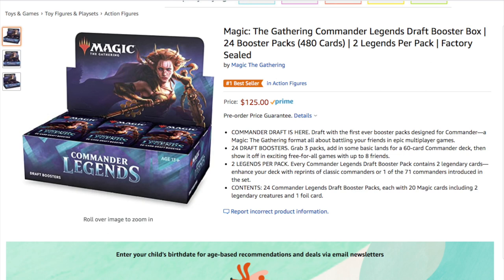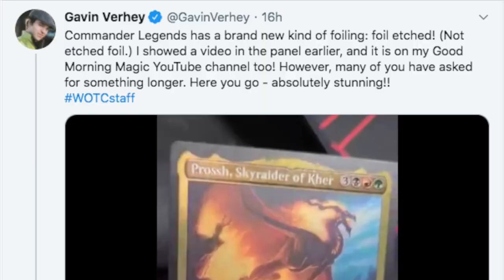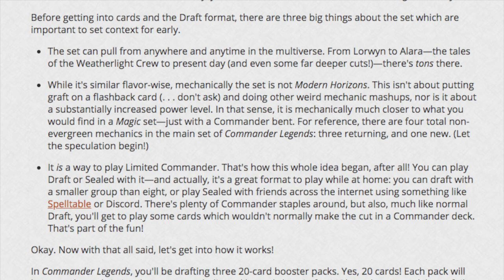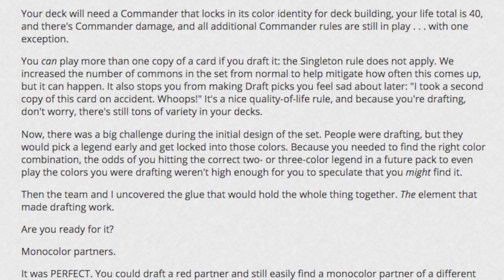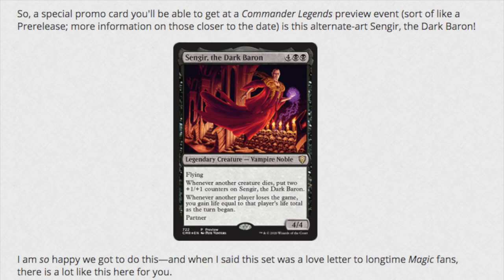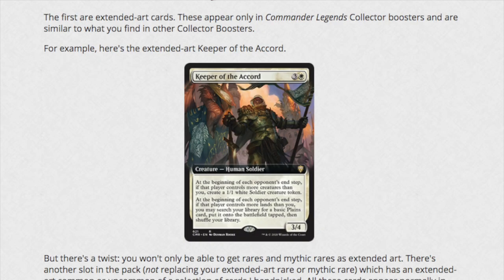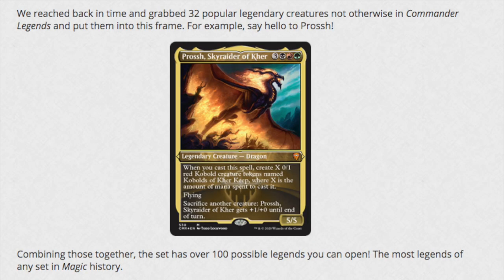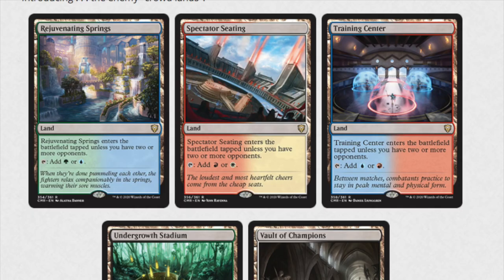Why Magic the Gathering Commander Legends Draft Booster Box is a Good Deal